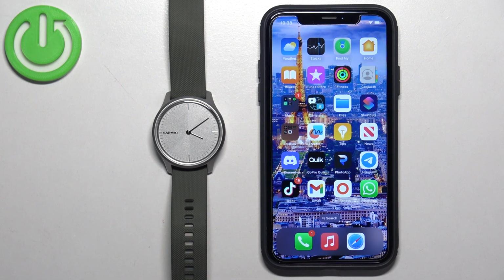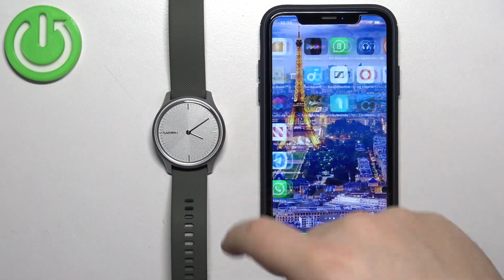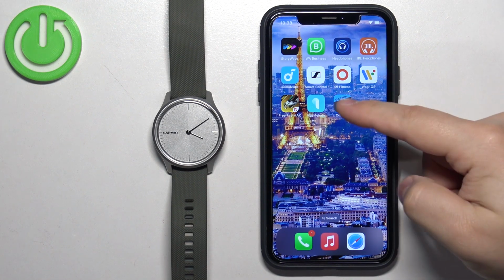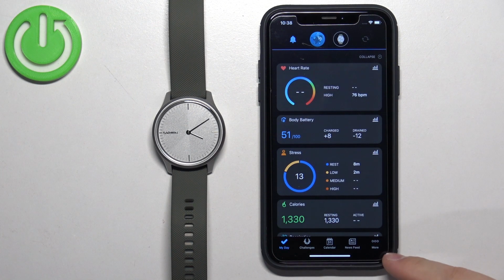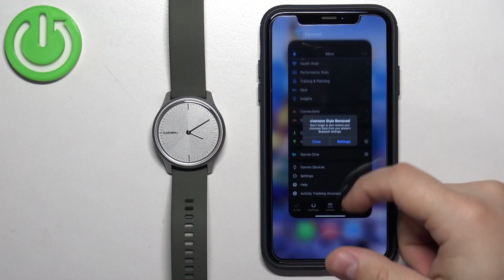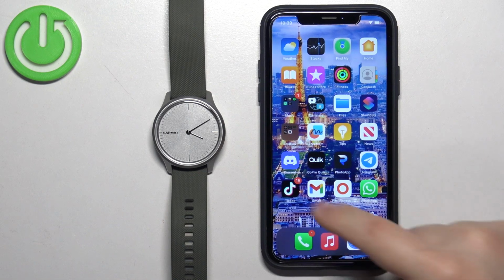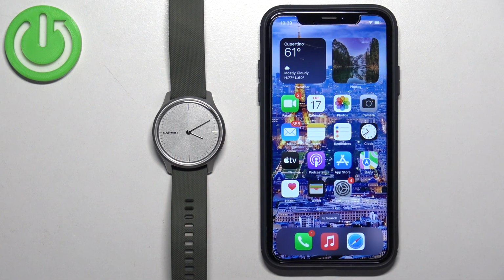How to Unpair GAMRIN Vivomove Style From iPhone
Hi there! Have you ever been wondering how you can unpair GAMRIN Vivomove Style from an iPhone? In today's video we're going to show you how you can easily unpair your GAMRIN Vivomove Style from an iPhone just in a couple of simple steps. In case if you wish to unpair GAMRIN Vivomove Style from the iPhone and pair it with some other device, then we're coming for help! So in a case like that, all you need to do is just watch this short video to the end, follow the instructions provided by our specialist and try to perform this operation yourself on your GAMRIN Vivomove Style.

How to unpair GARMIN Vivomove Style from iPhone? How to disconnect GAMRIN Vivomove Style from iPhone?